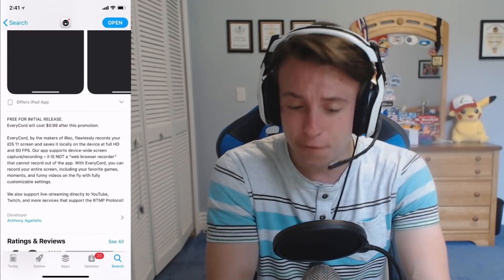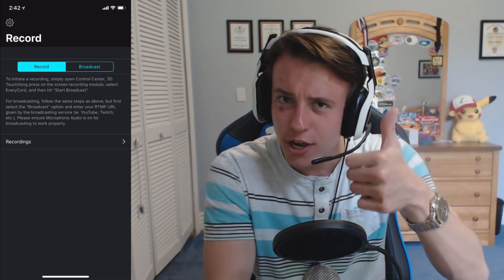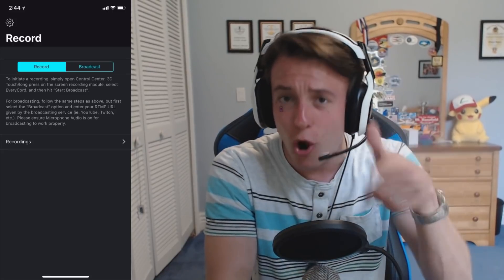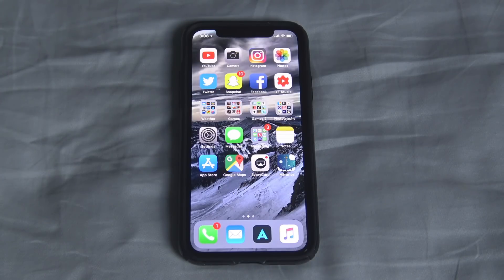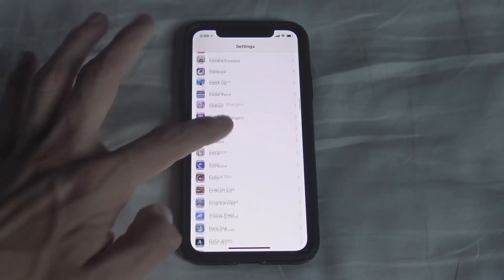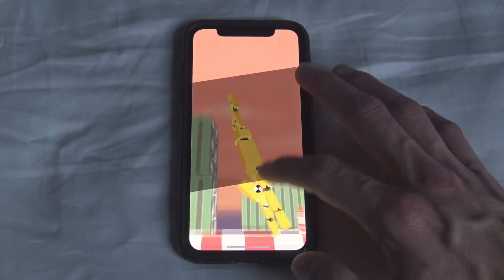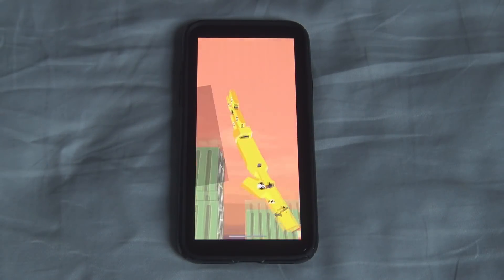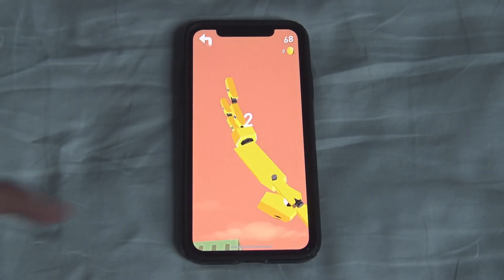*NEW* iOS 11/12 Screen Recorder in App Store! BEST iOS 11/12 Screen Recording App!!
"NEW iOS 11, iOS 12 Screen Recording App in App Store! Better Screen Recorder for iOS 11/12 than Built-In Apple Screen Recording (iOS 11/12 Screen Recorder) - EveryCord, Screen Recorder in App Store - How to Record Your iPhone Screen 2018 iOS Audio/Live Streaming"

Hey everyone! ExxotikGaming here back with a bit of a different video for the channel. Ever since 2013, I've been constantly asked the same question: how do I record my screen? Well, I hope to answer this question by giving you a nice, easy tutorial on how to use the new EveryCord screen-recording a iOS 11 livestreaming app that's in the App Store now! It's such an amazing app!